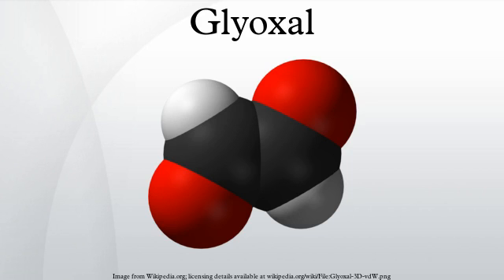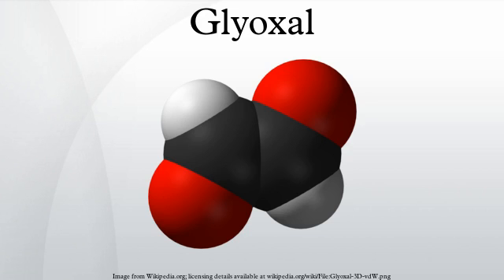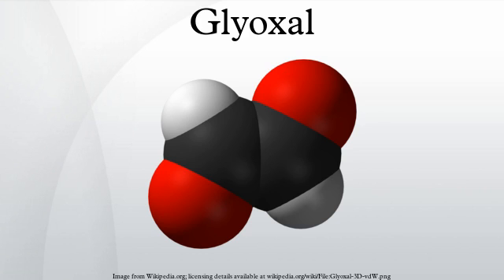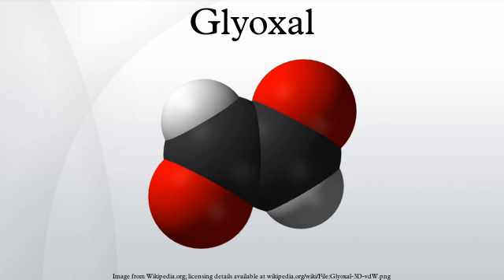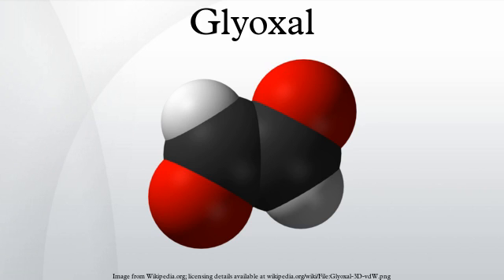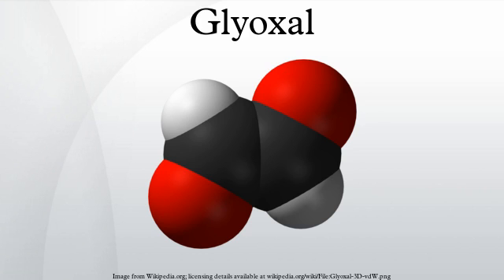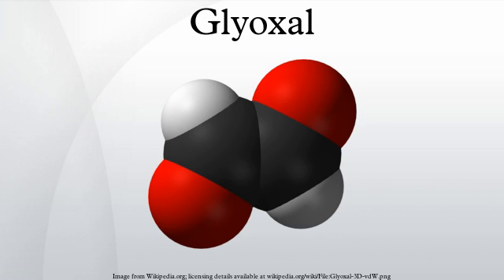Glyoxal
Glyoxal is an organic compound with the formula OCHCHO. It is a yellow-colored liquid that evaporates to give a green-colored gas. Glyoxal is the smallest dialdehyde. Its structure is more complicated than typically represented because the molecule hydrates and oligomerizes. It is produced industrially as a precursor to many products.